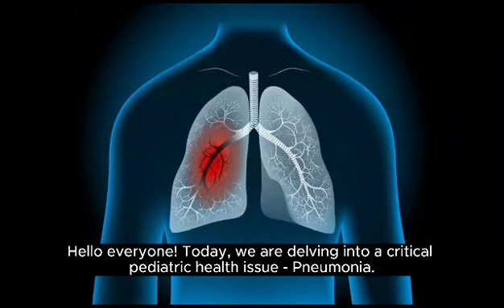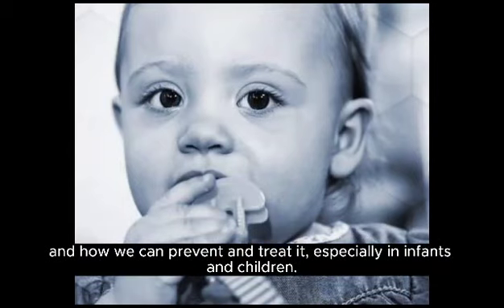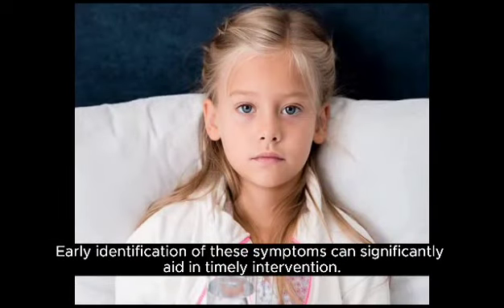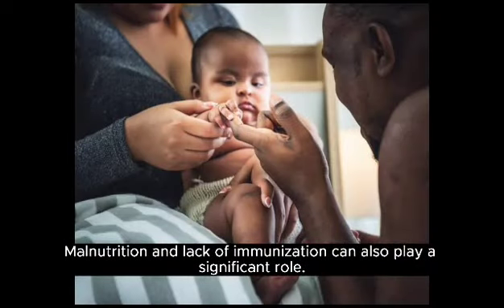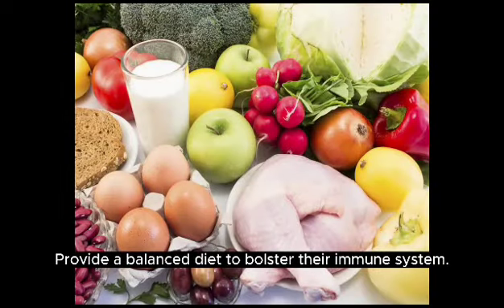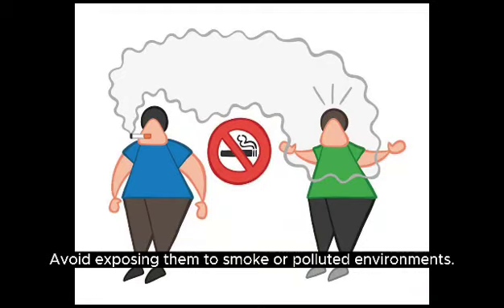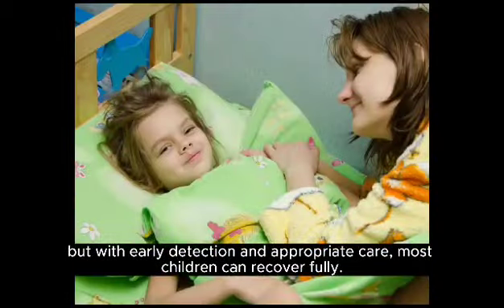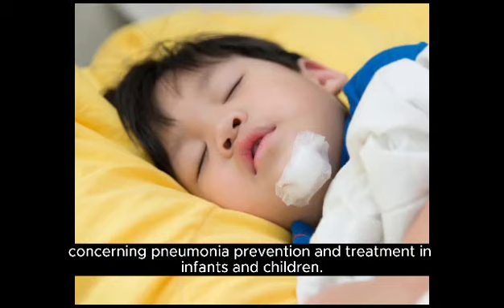Pneumonia in children: what parents should know | DR Kalid and Family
In this video, Dr. Kalid and his family share their experiences with pneumonia in children. Dr. Kalid discusses the symptoms of pneumonia in children and provides tips for parents on how to best care for their children if they develop pneumonia.

Pneumonia is a serious infection that can take a serious toll on children. If you're a parent of a child who is struggling with pneumonia, be sure to watch this video to learn the signs and symptoms to watch for, as well as advice on how to care for your child properly.

Let's support each other and lift each other up!